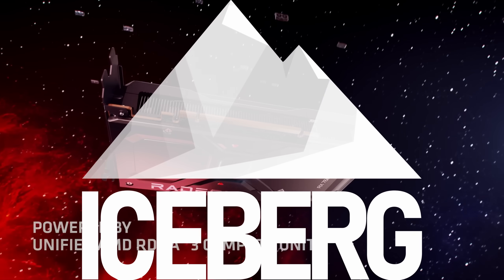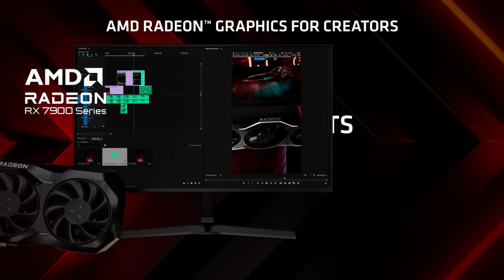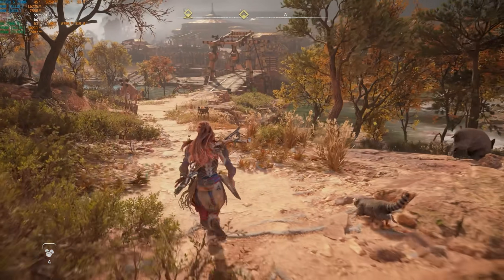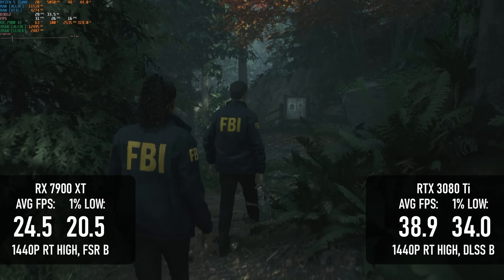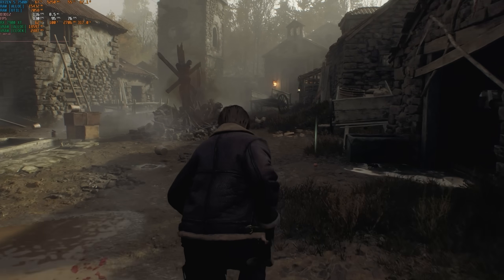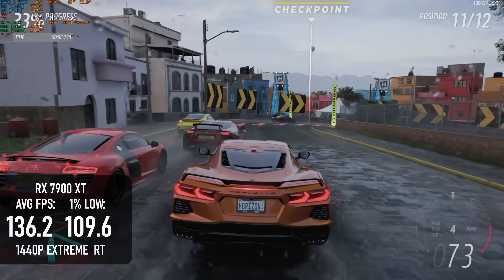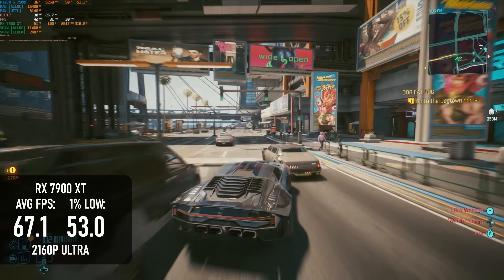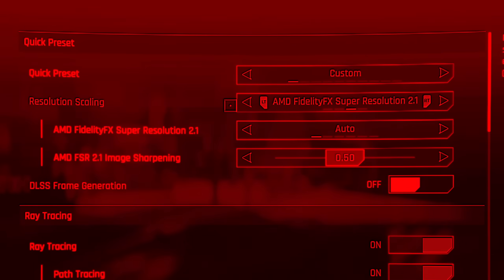The High Point of RDNA 3 | Radeon RX 7900 XT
Testing the AMD Radeon RX 7900 XT 20GB graphics card in 11 popular and demanding games in 2024, at 1440P and 4K, using an average gaming PC.

The Radeon RX 7900 XT is perhaps the best value model in the RX 7000 series. The lower end models don't offer much performance over their predecessors, the XTX can still be a bit pricey for a Radeon, and the GRE is practically a reheated RX 6950 XT. At £650 it's not exactly cheap, but it offers more VRAM, improved ray tracing and new features like Displayport 2.1 and AV1 support - but its numerical predecessor, the RX 6900 XT, is one of the best value GPUs on the used market right now. Can the 7900 XT justify its price over the old RDNA 2 model?

Track names: "Neon Nights", "Hotline" and "Vercetti Forever"

00:00 RX 7900 XT vs. 2024
00:51 The Story of the RX 7900 XT 20GB
02:18 Test System
03:14 Gaming Benchmarks
03:18 Ghost of Tsushima
04:04 Horizon: Forbidden West
04:48 Hellblade 2: Senua’s Saga
05:40 Alan Wake II
06:38 Avatar: Frontiers of Pandora
07:39 Ratchet & Clank: Rift Apart
09:00 Resident Evil 4 Remake
10:06 The Last of Us Part 1
10:52 Forza Horizon 5
12:00 Starfield
12:59 Cyberpunk 2077
14:15 RX 7900 XT vs. 6900 XT (and 6950 XT, I guess)